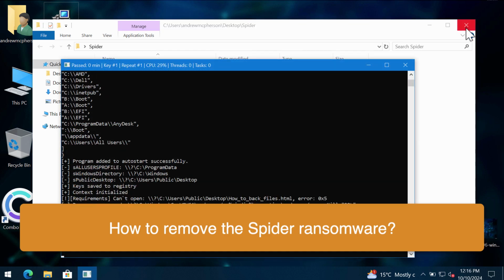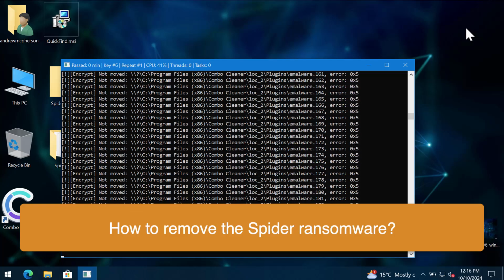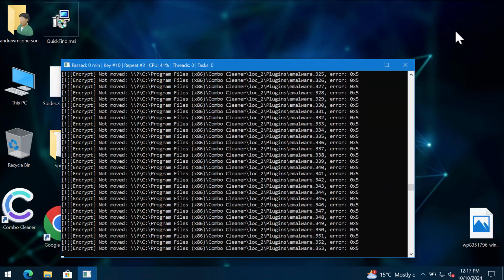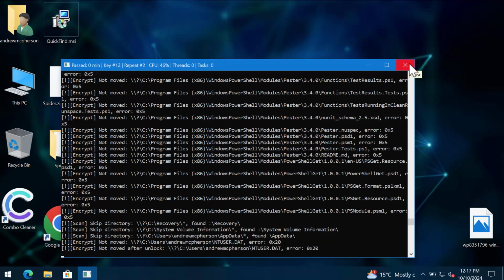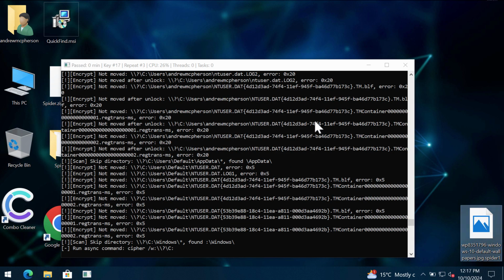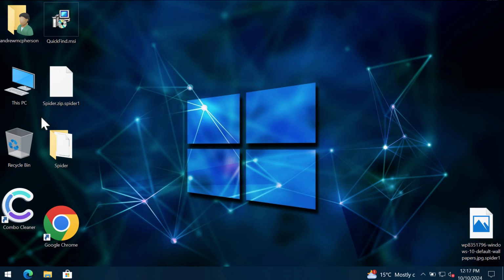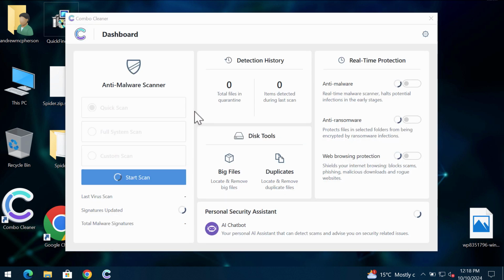Spider ransomware removal [.Spider1 file virus].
Spider is a new ransomware. It is from the MedusaLocker family. It encrypts files and appends the .Spider1 extension to the filenames. Hence, it's not possible to use the files anymore. Then the ransomware tells its victims that they need to pay a special ransom for file restoration. Yet, paying the ransom is not a good idea. Don't pay it! Don't waste the funds. Remove this file virus with Combo Cleaner Antivirus via the official and thus get your data always protected with its help in the future.

More information about this threat can be found in this detailed guide

And below please find the quotation from the ransom note:
QUOTE

    * Tor-chat to always be in touch:
UNQUOTE